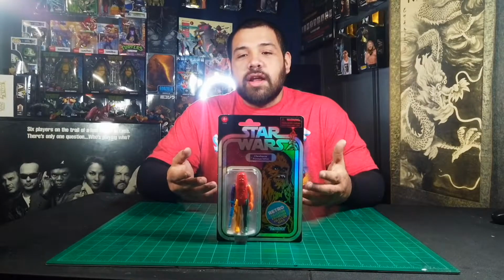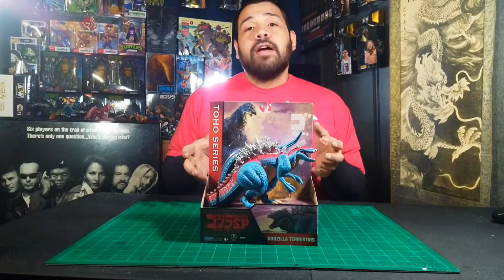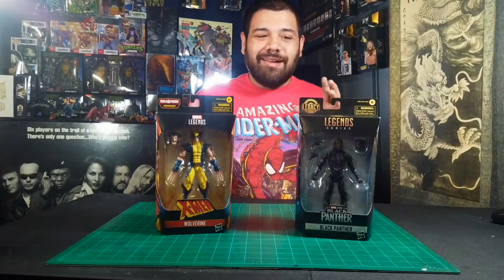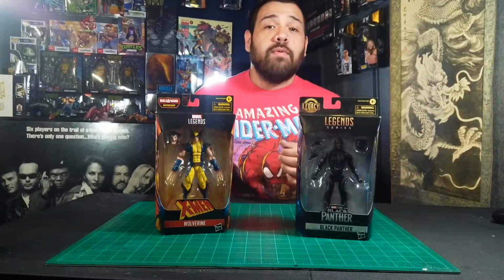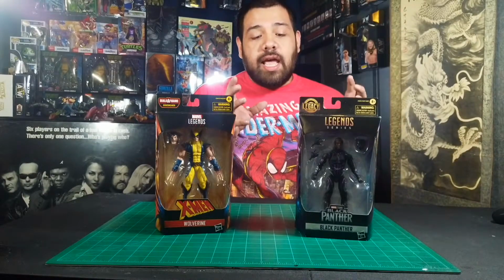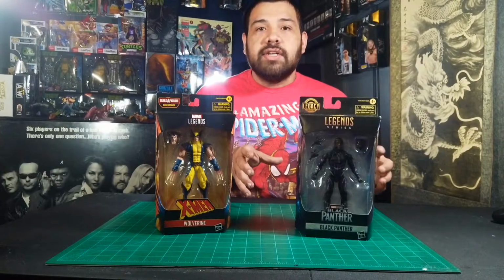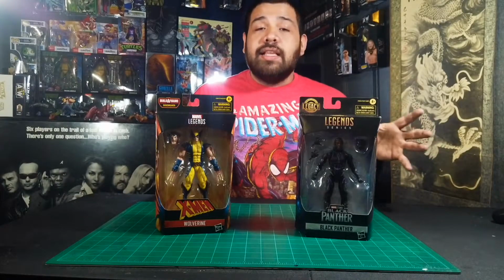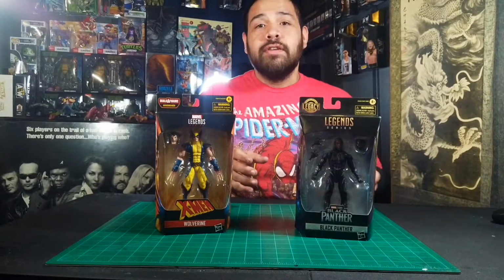New Marvel Legends, Star Wars, Godzilla and More! - The Haul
On this episode we talk about the pick ups from our last toy hunt

Follow the From the Depths Instagram and Tik Tok for Extra Toy Content Instagram: @Fromthedepths_collectables

From The Depths Collectables is OJ a guy who loves collecting Toys, Games, Music and More